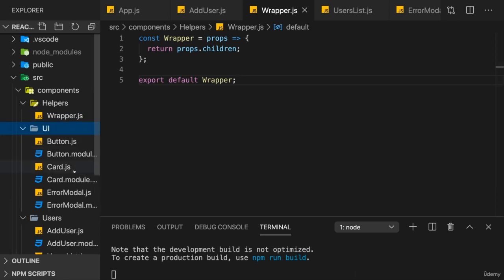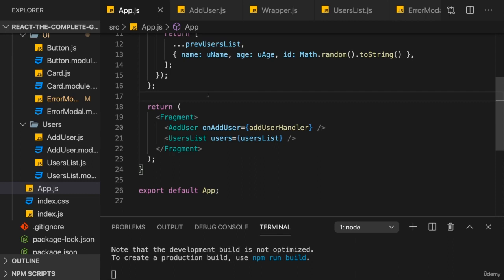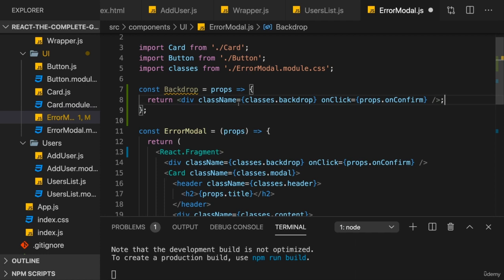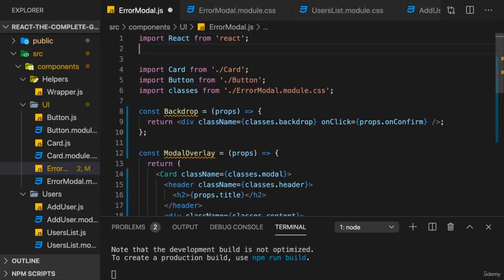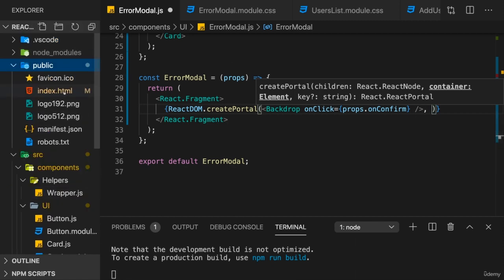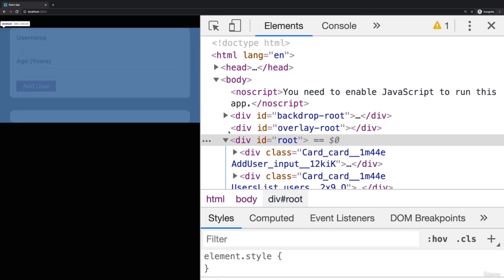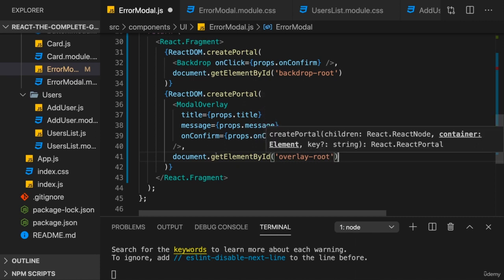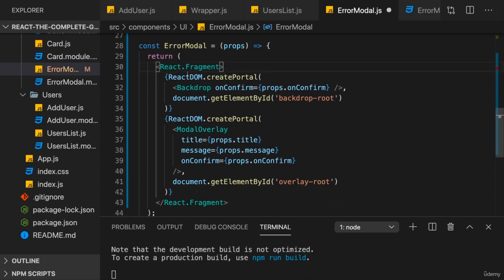006 Working with Portals